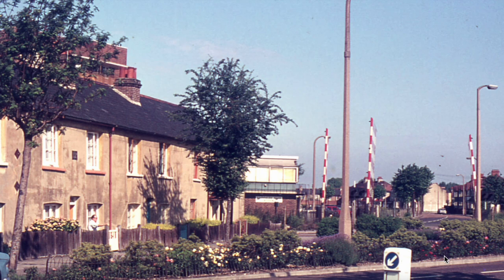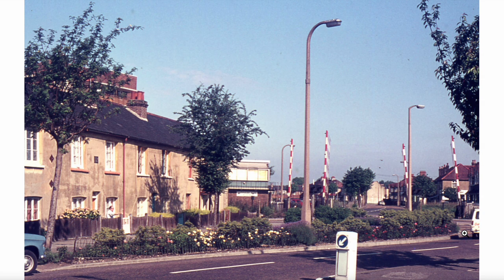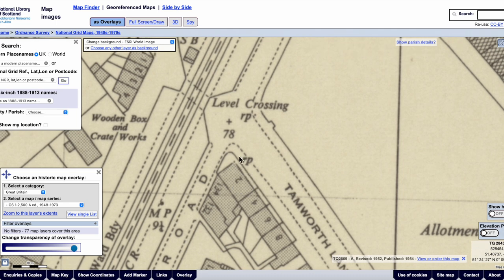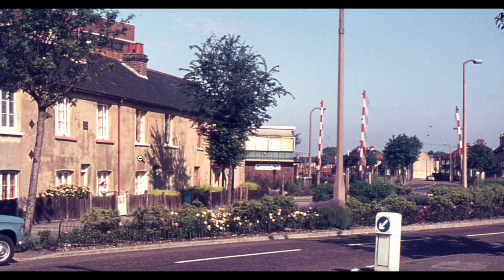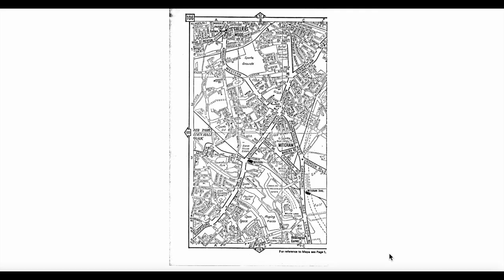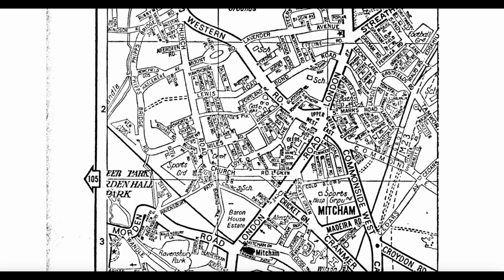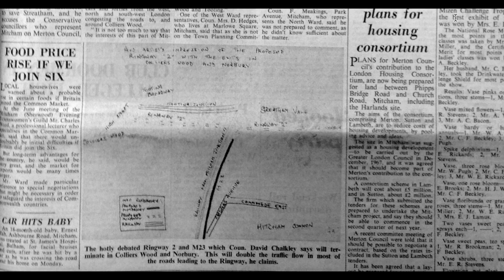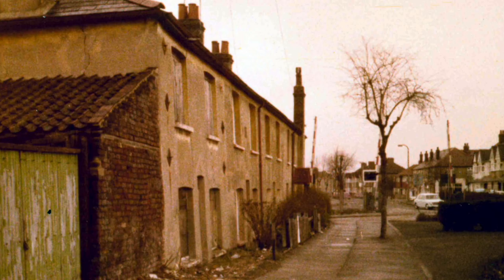Why were these cottages demolished?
A row of cottages built in around 1870 were demolished, but why?

These were numbered 2 to 8, Tamworth Lane, and were originally called Sherbourne Cottages.

LINKS